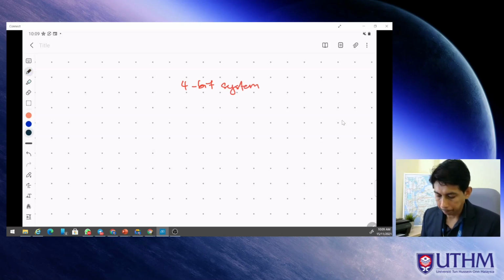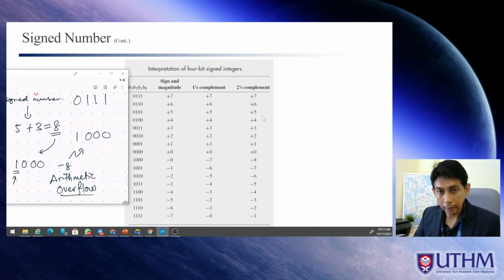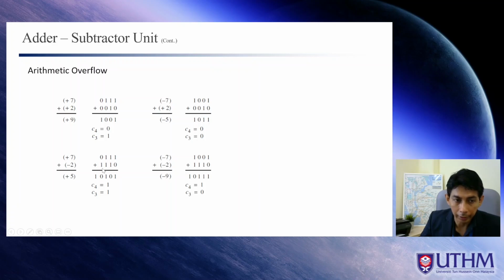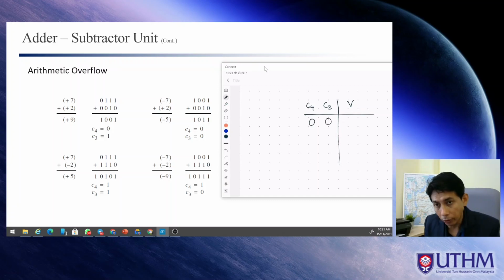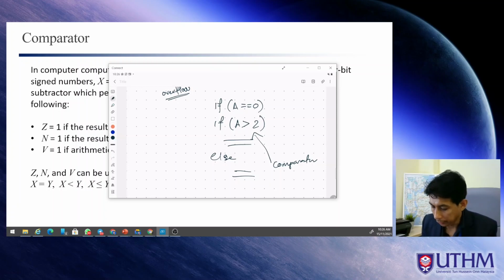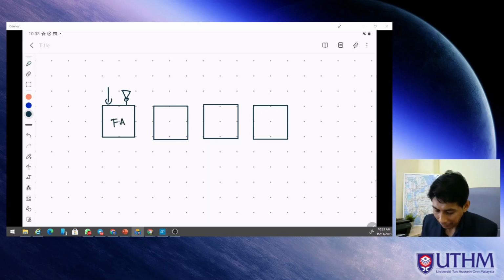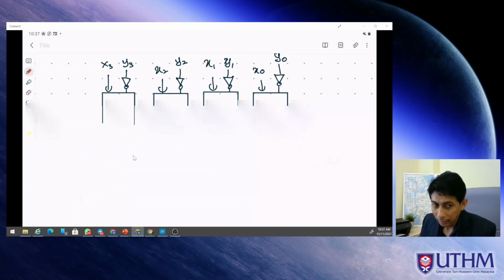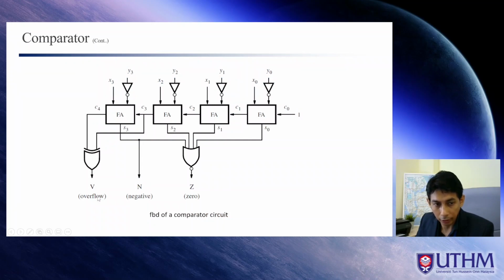How to detect arithmetic overflow and comparator design with Verilog HDL